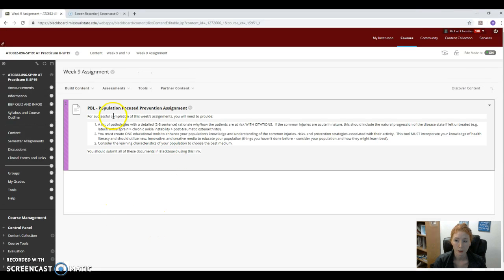PBL Week 9